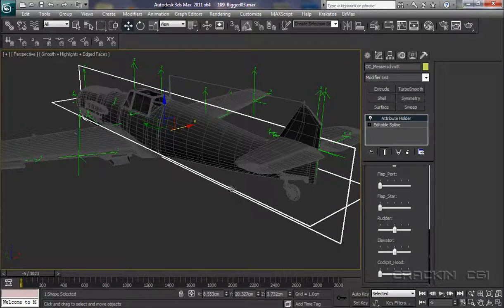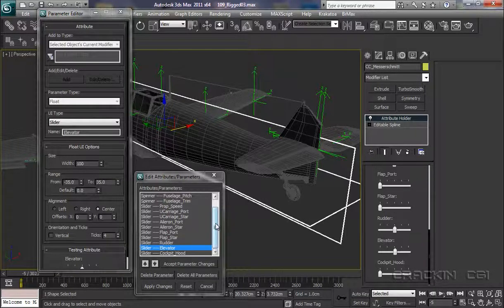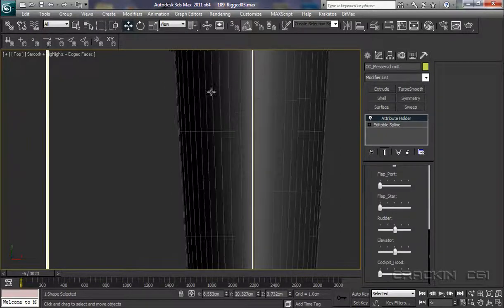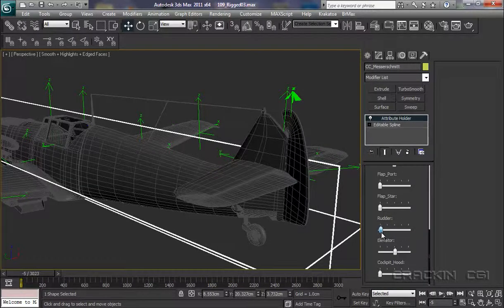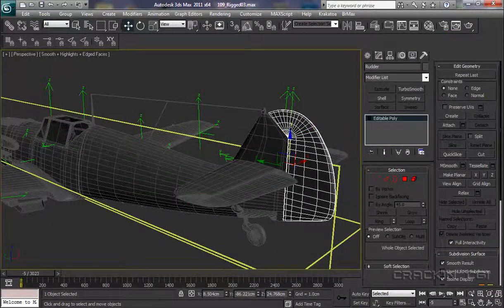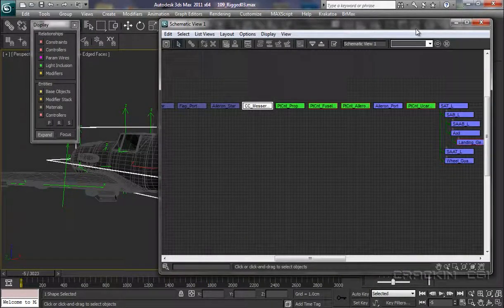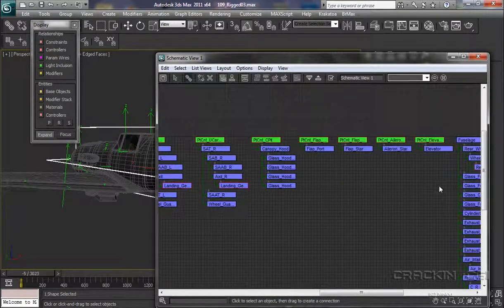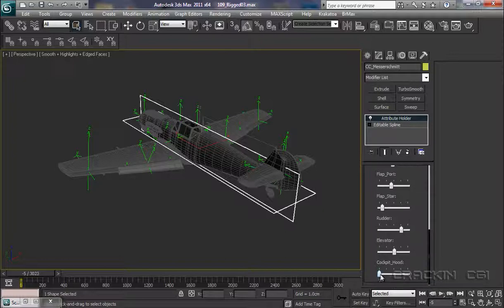10_Rigging_The_Messerschmitt.mov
3ds Max 2011 - Part 10. Total Beginners Guide & Tutorial for rigging a Messerschmitt 109e. Presented by Michael De Greasley. A Cracking CGI Production.